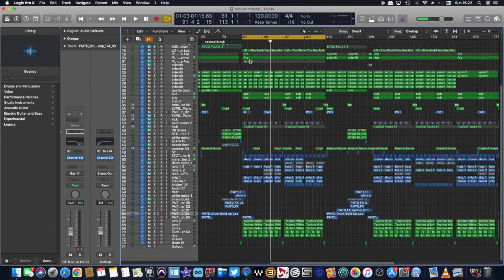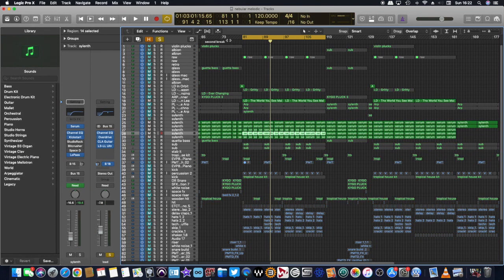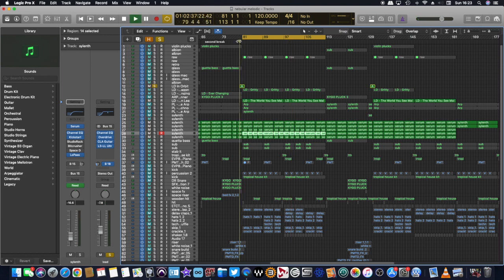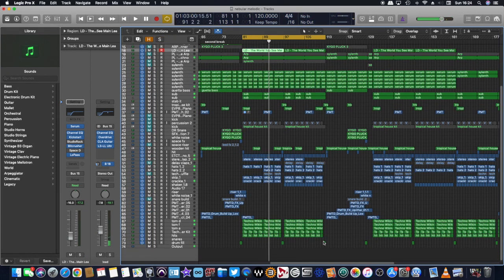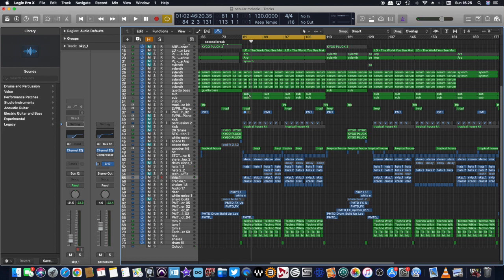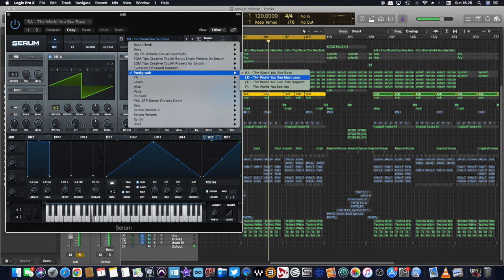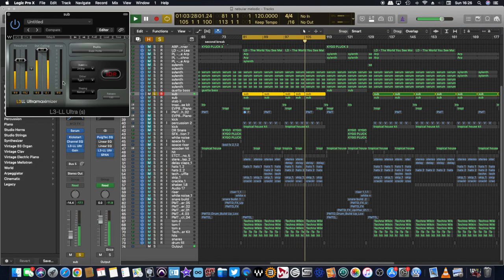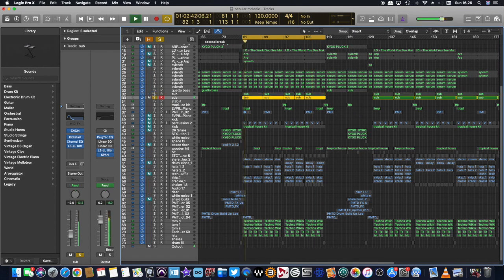Step By Step Guide to Making My Track : An In-Depth Look Behind the Scenes episode 3 (DROP !!!)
This is the third video on how I make music in 2022.
We take a further look at  my track Nebula, this video features the elements in the first build up

 I show you a behind the scenes look at what I am getting up to in the studio.

This video is part 3 of a series where I show you how I make my music.

Roger Taquin links

Web Camera
Go pro
studio Monitors.
M audio midi Keyboard
Behringer wasp.
Korg Volga mix
Korg Volga keys
Korg volca bass and Korg volca drum
Reccomended Audio interface
Mixing desk

Microphones
Akg p420.
Akg C1000’s.
Rode NT1A.
Golden Age Project Ribbon Mic
Sure Sm57
Akg P2

Instruments
Acoustic guitar
fender Electric guitar
Les Paul copy
Hollow body electric
Bass guitar

Guitar amps
Orange Rocker 15 tube
Marshall MG 30
Fender Reverb
MarkBass amps

Dj Equipment
Technics 1210’s
Pioneer DJM mixer

Budget Gemini
Pioneer all in one
Pioneer decks